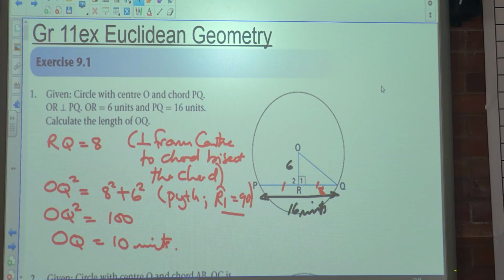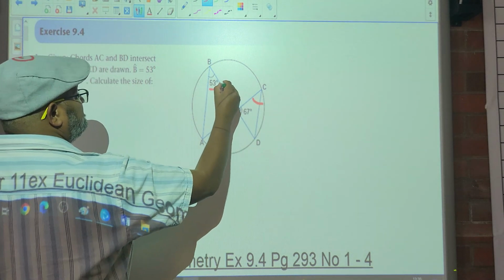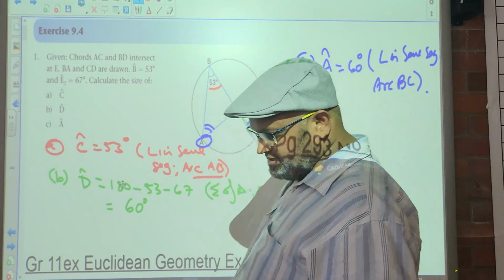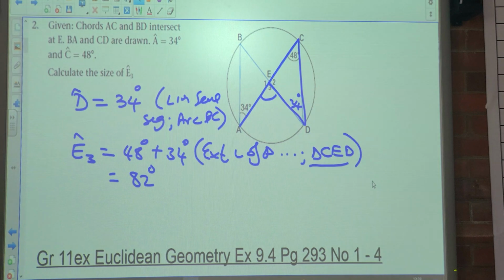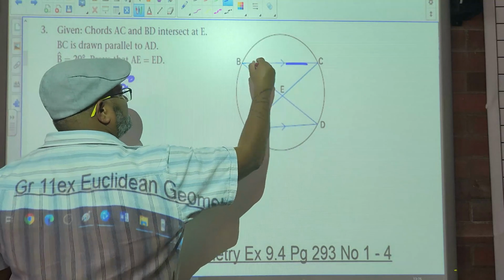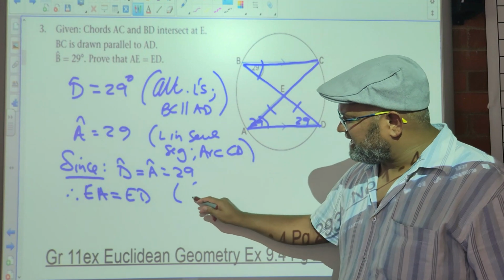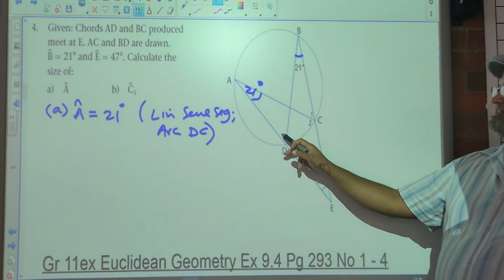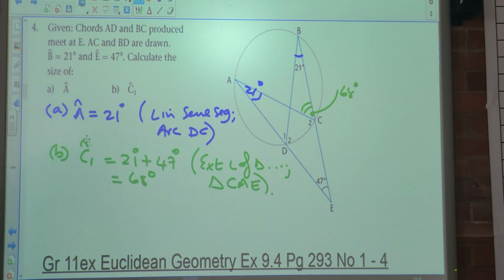Gr 11ex Euclidean Geometry Ex 9.4 No 1 - 4